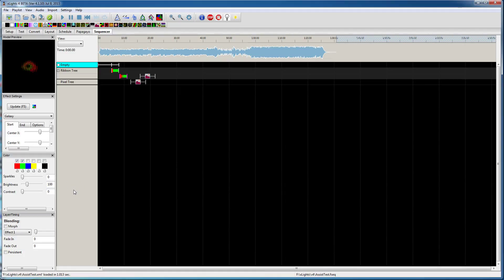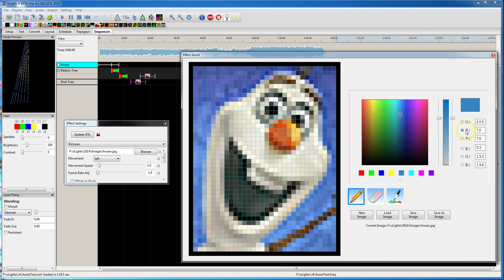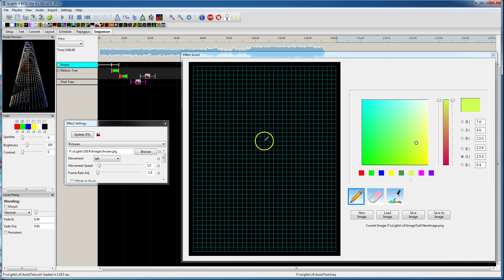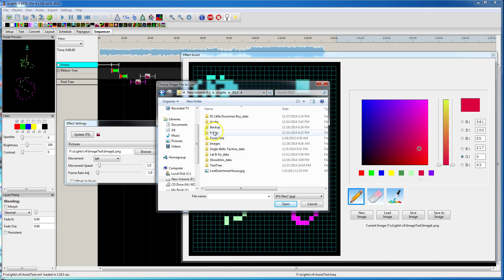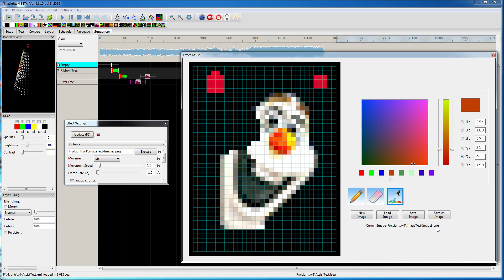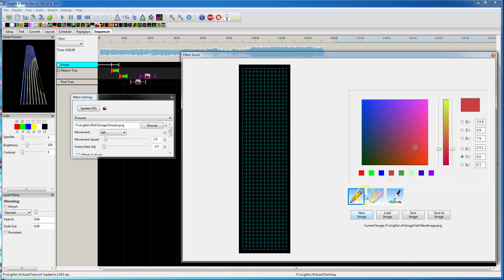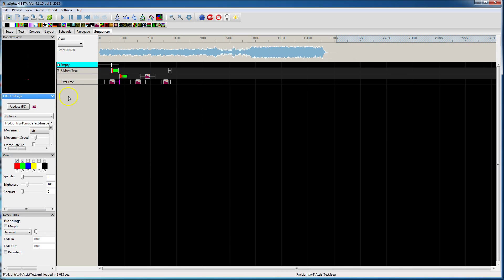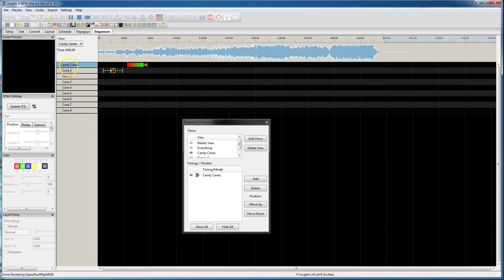Matrix Drawing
Demo of initial functionality to draw images on a Matrix or other model in xLights4.